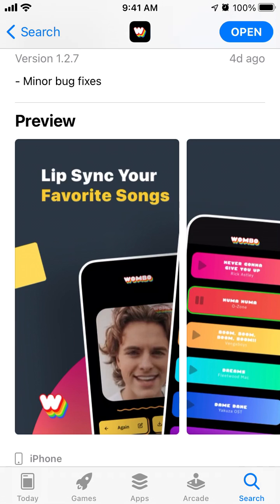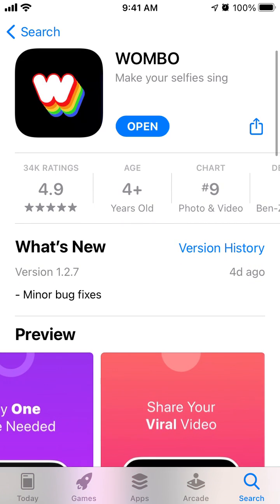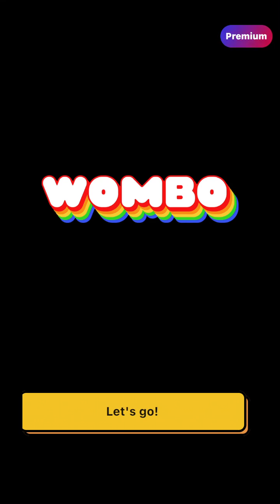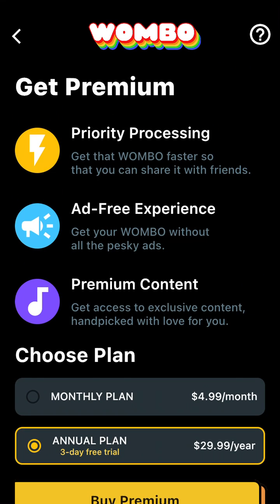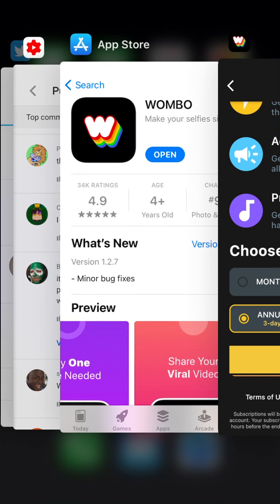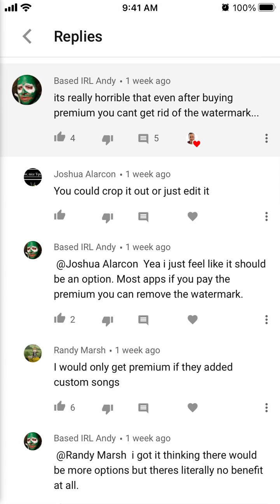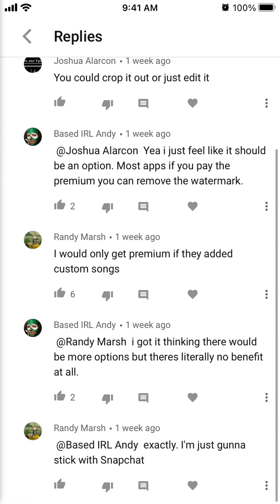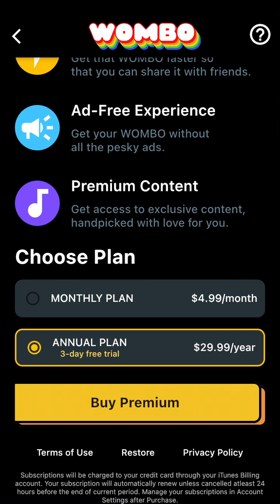Can you remove watermark in Wombo.ai app?